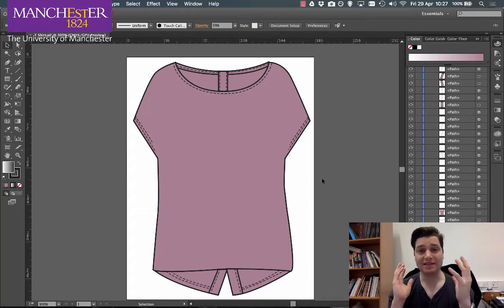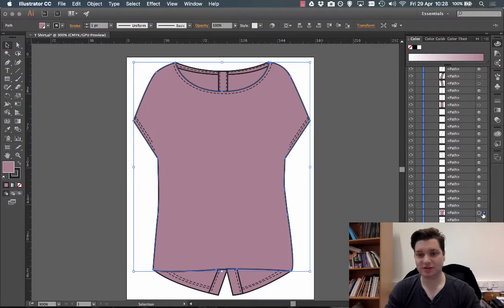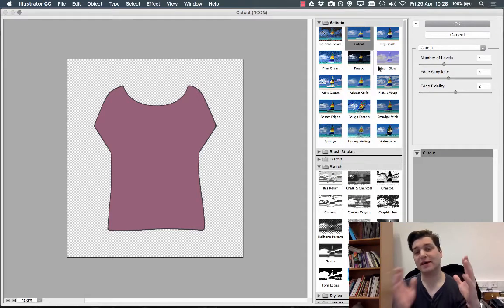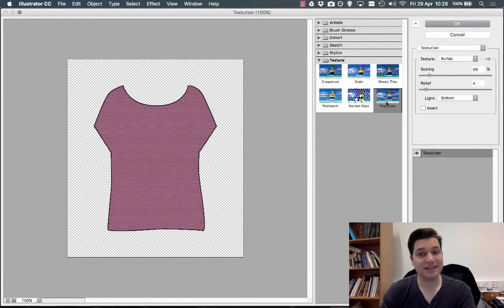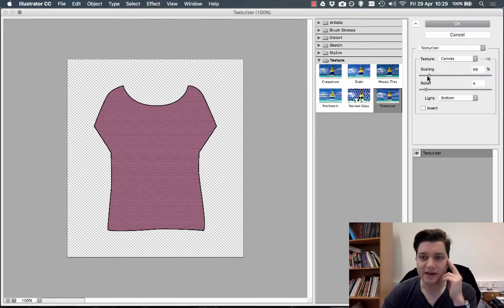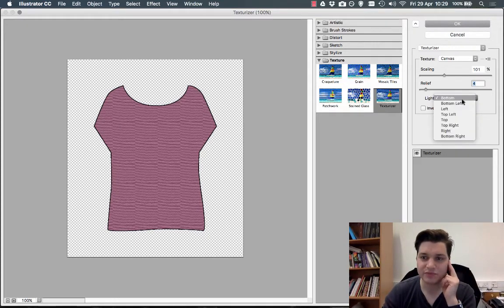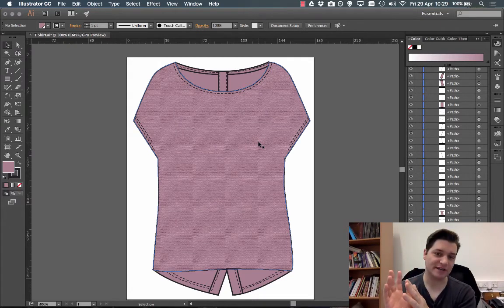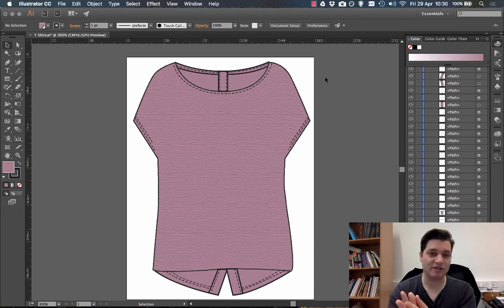Illustrator: How to apply Fabric Textures | Design eLearning Tutorials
When you have a garment, you may wish to add textures to make the fabric look more realistic, this tutorial will show you how.